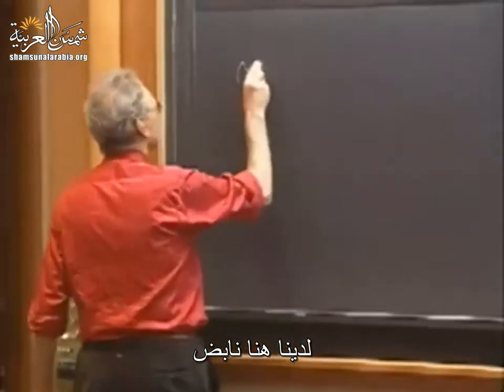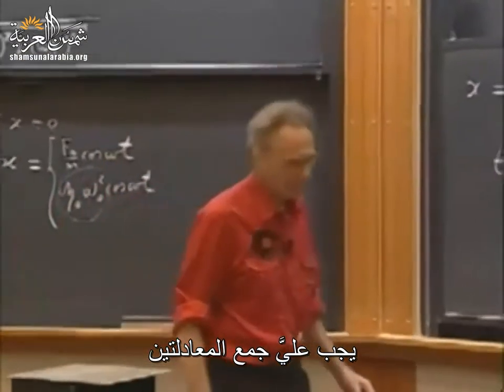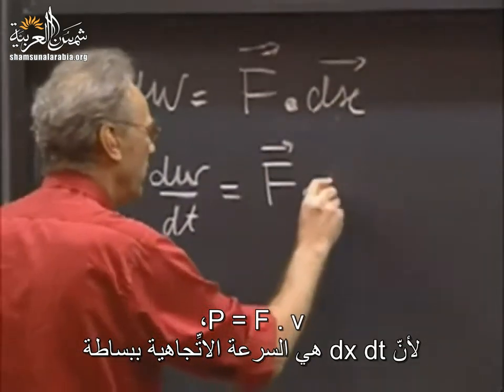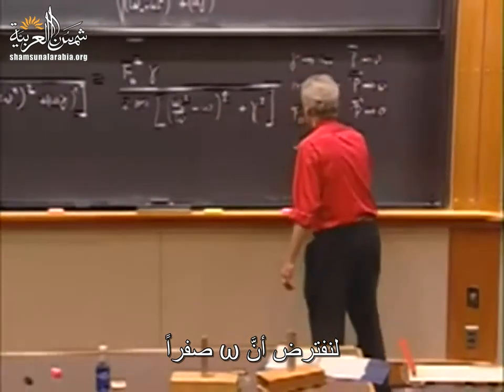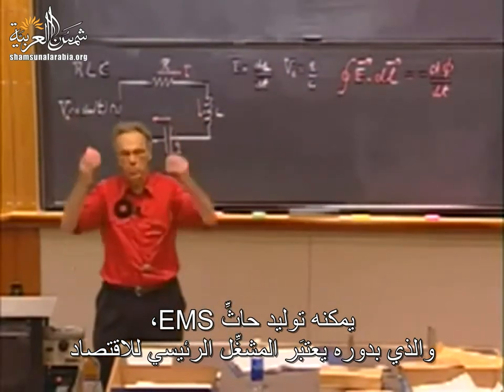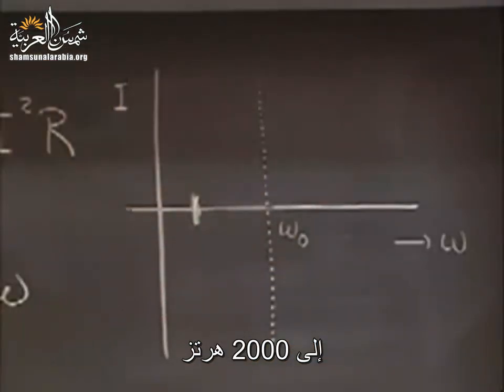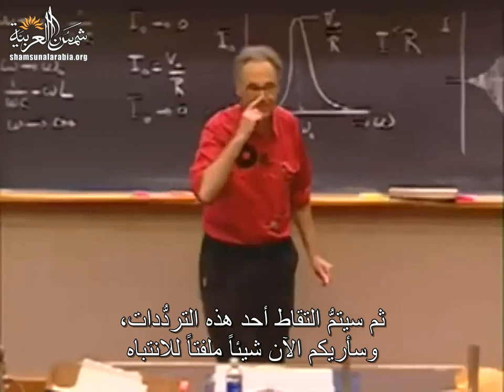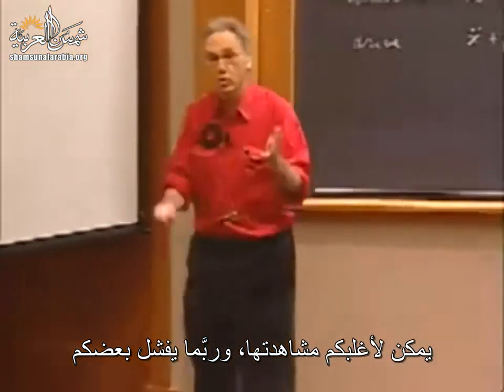الاهتزازات والأمواج (جامعة إم آي تي) - المحاضرة 4: الاهتزازات القسرية، الطاقة عند الرنين،الحل الزائل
MIT
المحاضرة الرابعة من مساق "الاهتزازات والأمواج" من جامعة إم آي تي للبروفيسور والتر لوين
وهي عن الاهتزازات القسرية، الطاقة عند الرنين، ظاهرة الحل الزائل
بالإضافة للفيديو هناك ملفات مرفقة على موقعنا الالكتروني:

تعريف بموقعنا